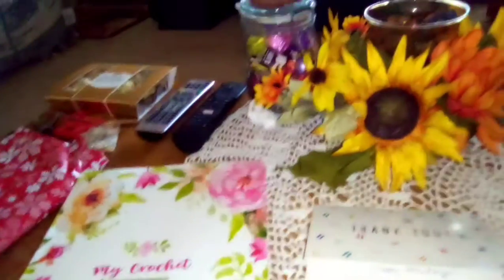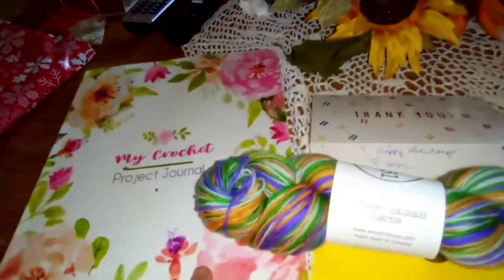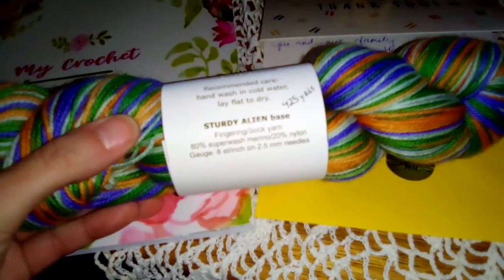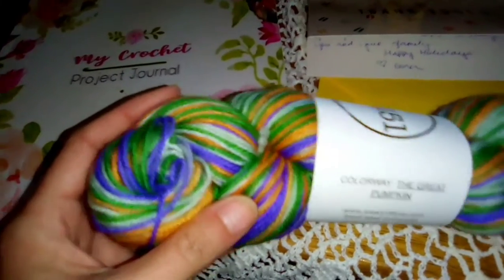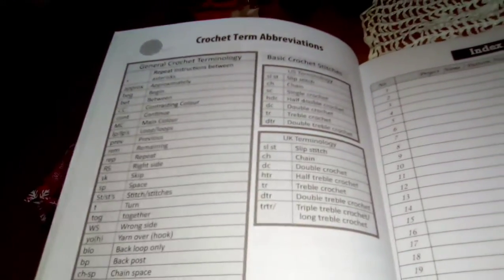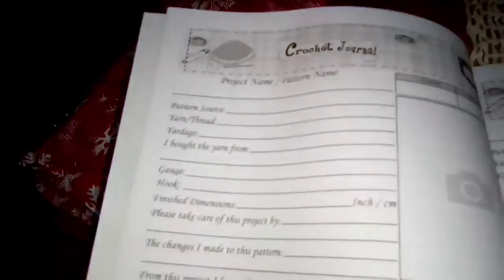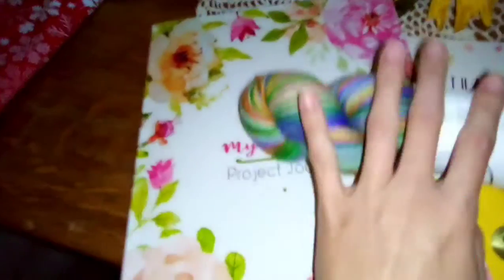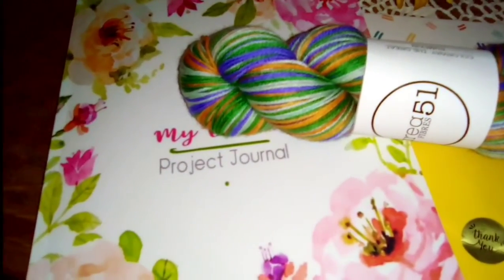Unexpected Happy Mail from Gina Knitting TurnPike